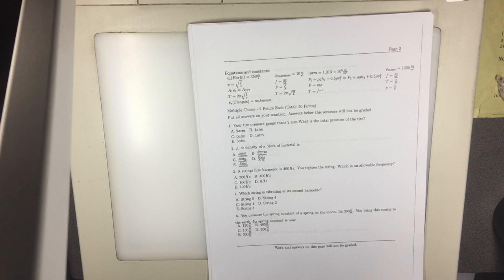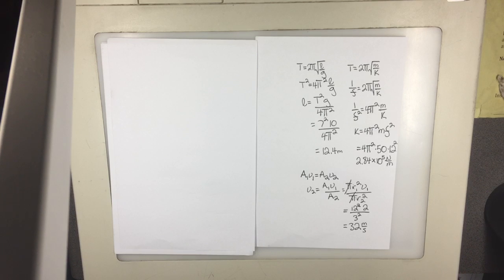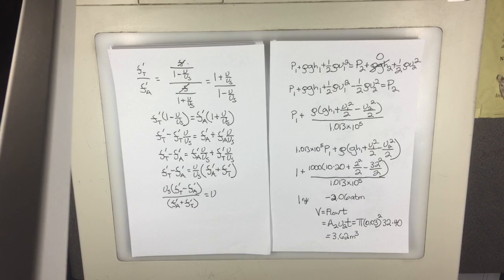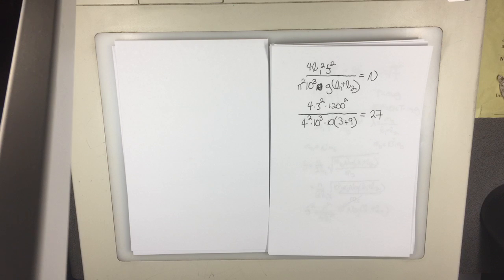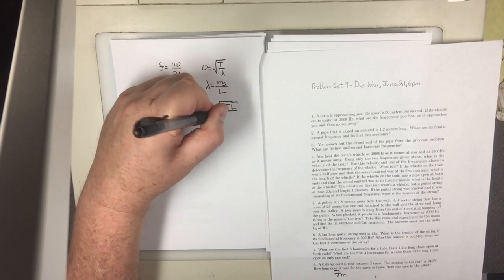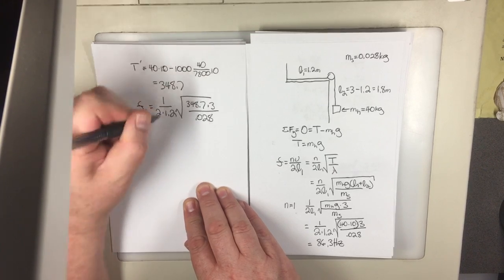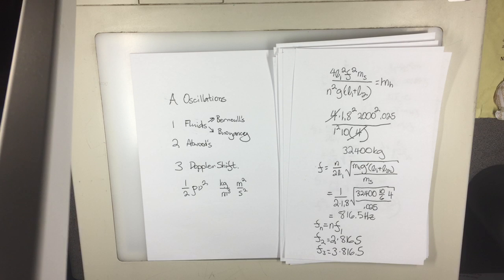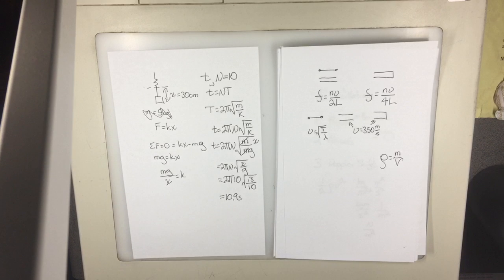Physics 213 Lecture June 21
More review about test 3